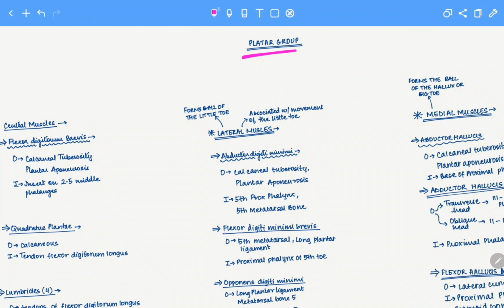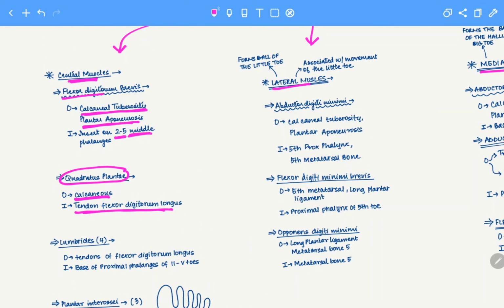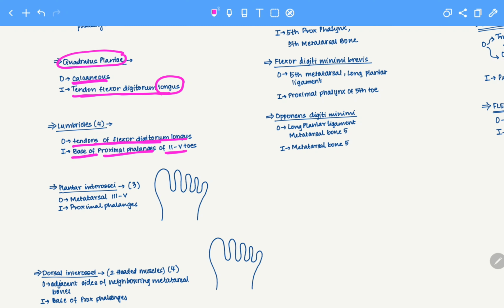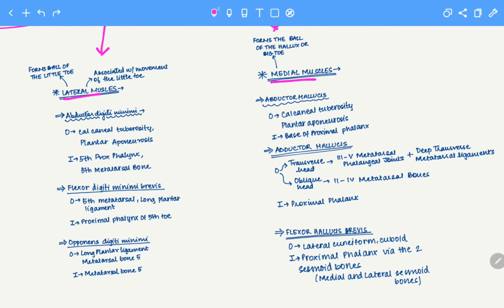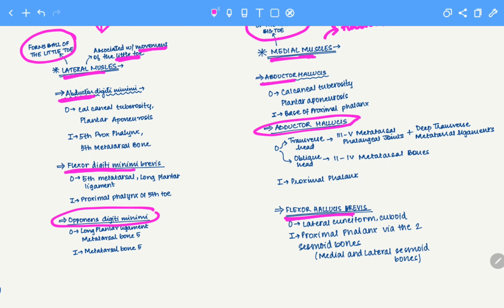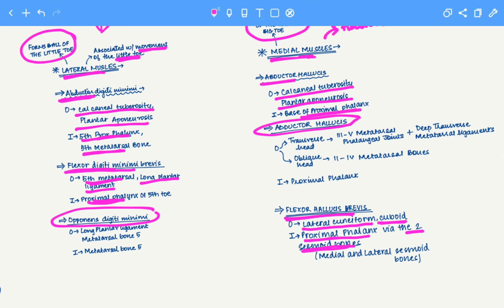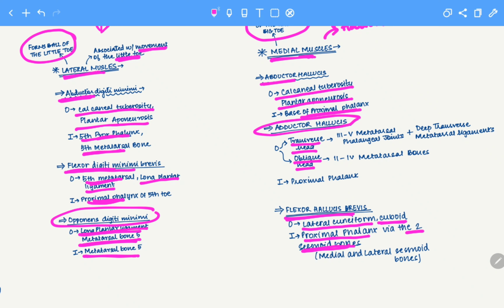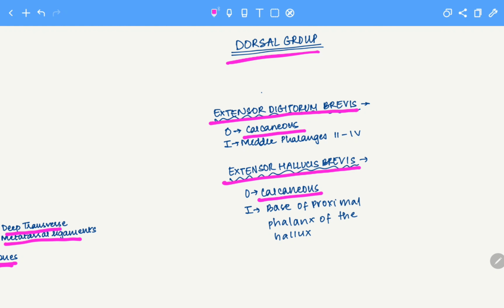Muscles of the FOOT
In this video, we're going to be talking about the Foot Muscles and their anatomy.

If you're wondering what all these muscles do, or if you just want to know more about foot anatomy, then this video is for you! By the end of this video, you'll have a better understanding of foot muscles and their function, and you'll be able to identify them correctly in any photograph or model of the foot.